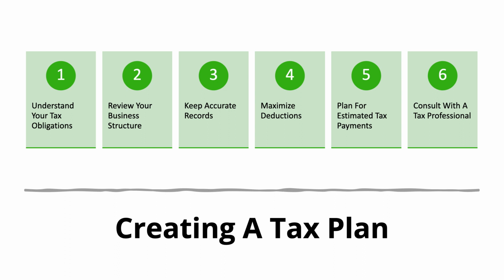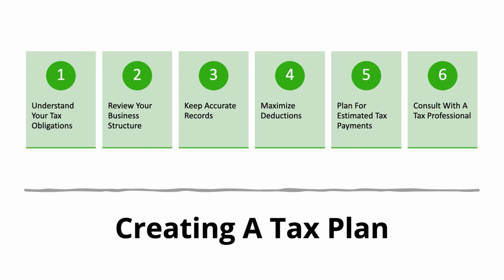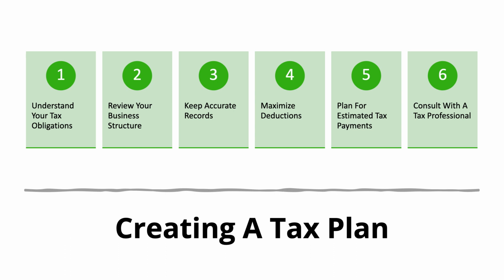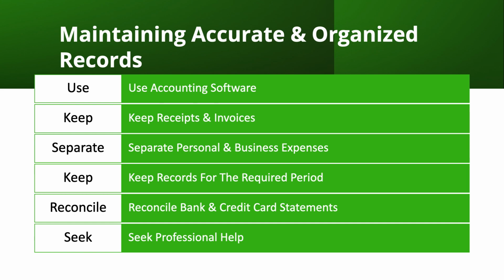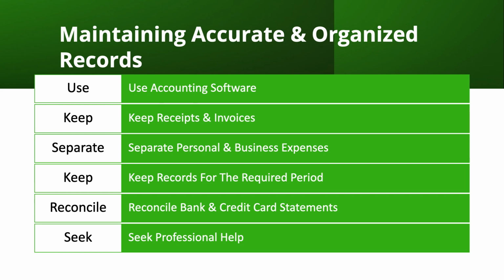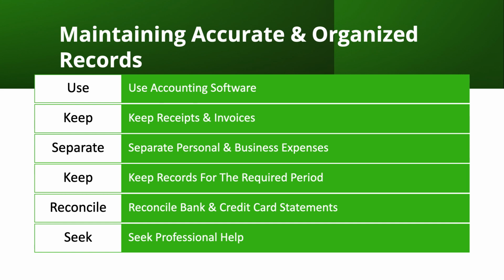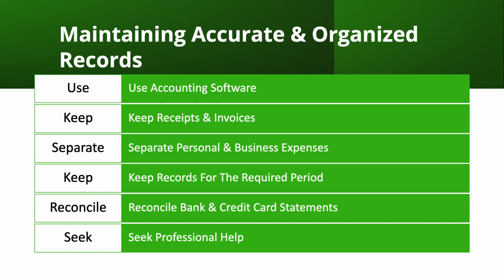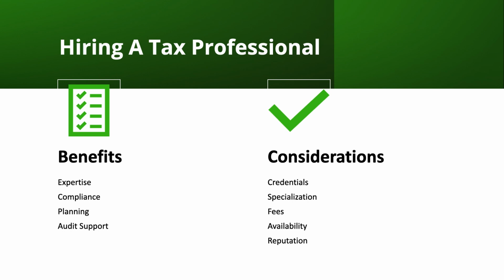Tax Planning For Business Owners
2023 Business Taxes 101 - Entrepreneur HQ

My  mission is to provide a comprehensive and practical education for aspiring entrepreneurs and small business owners. My goal is to equip my students with the knowledge and skills necessary to start, grow and succeed in their business ventures. I strive to foster a learning environment that is collaborative, engaging and inclusive, where students can learn from experienced business leaders and from each other. I am committed to staying up-to-date with the latest trends, tools and technologies in the world of small business, and to sharing this knowledge with our students. Ultimately, my aim is to help my students turn their business dreams into reality, and to make a positive impact on their communities and the world.

Information is subject to change based on regulations, policies, etc.